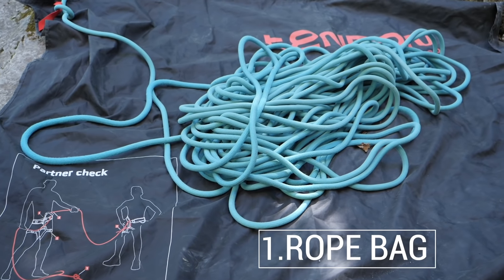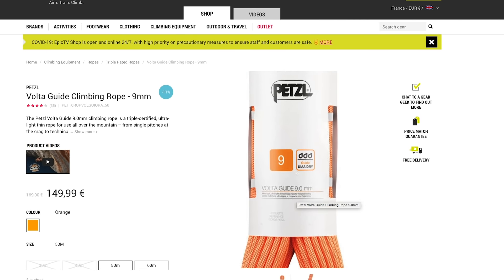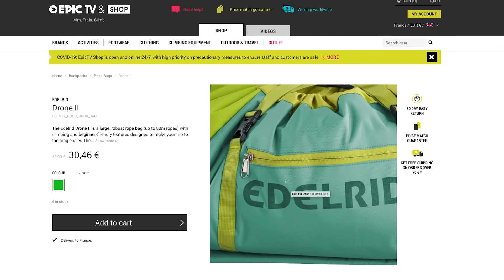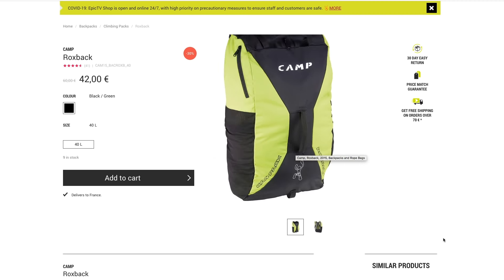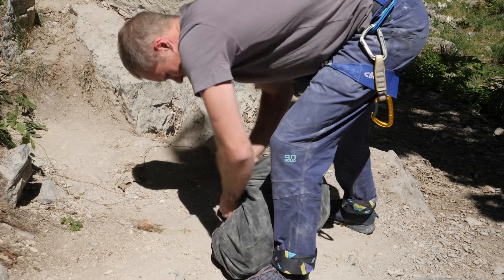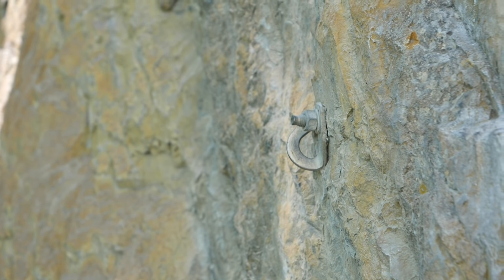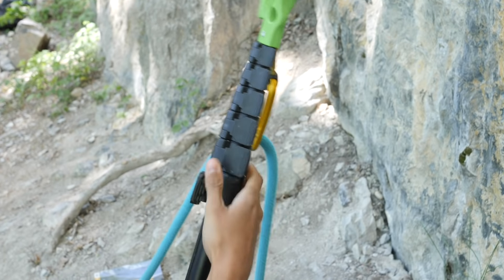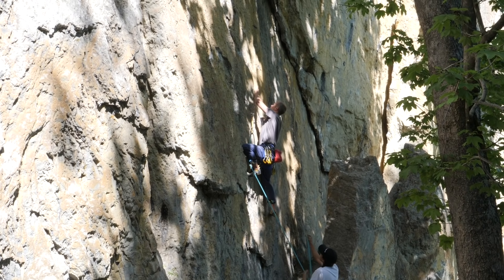4 SIMPLE Ways To Make Sport Climbing EASIER | Climbing Daily Ep.1659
Transitioning from indoor to outdoor climbing can be tricky, you need to come up with new coping mechanisms and strategies. Today we take you through four gear tips that will improve the lifespan of your equipment and give you a better climbing experience.

4 SIMPLE Ways To Make Sport Climbing EASIER | Climbing Daily Ep.1659